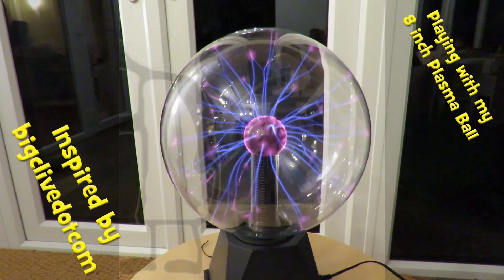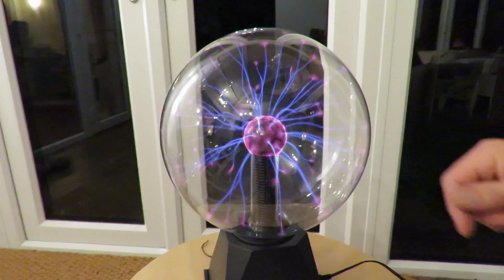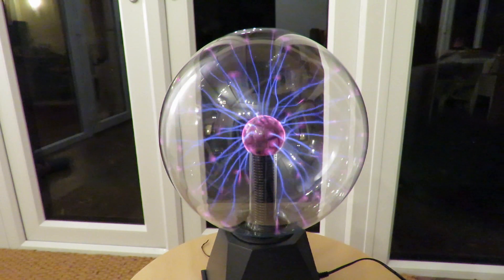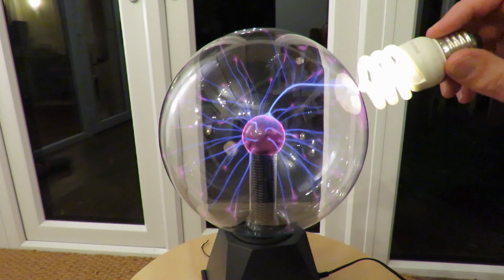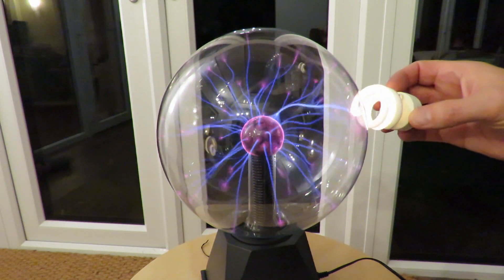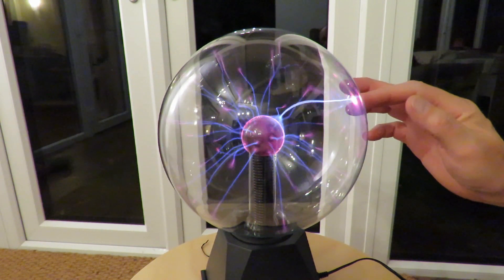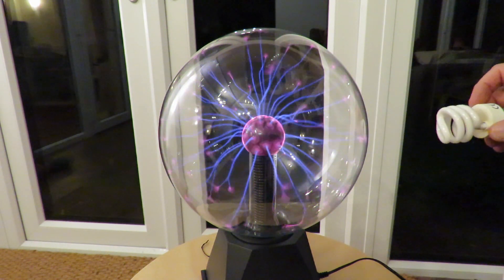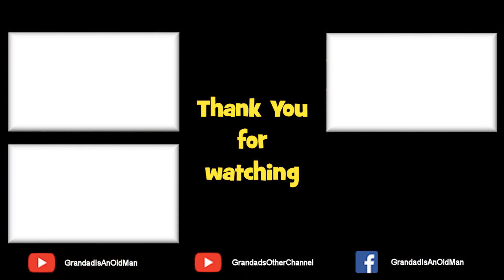Playing with my 8 inch Plasma Ball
Playing with my 8 inch Plasma Ball. This video was inspired by a recent bigclivedotcom video. He did a tear down of a plasma ball and also demonstrated lighting florescent tubes with the energy from the ball and that reminded me I had one stored in the loft. I was given it as a Christmas present several years ago. The label says it came from Maplins.